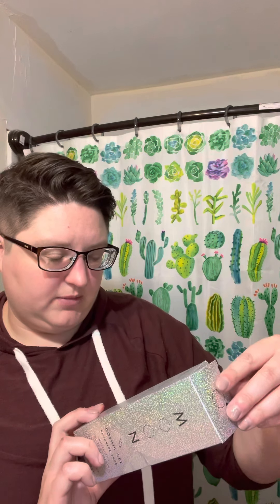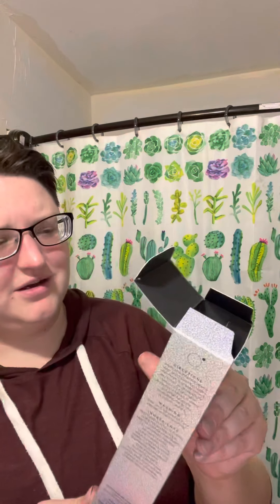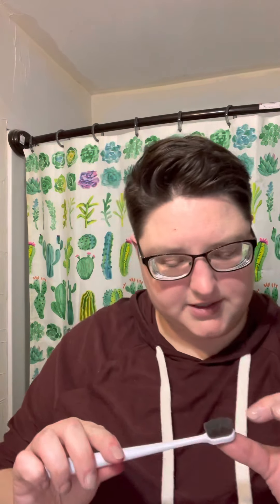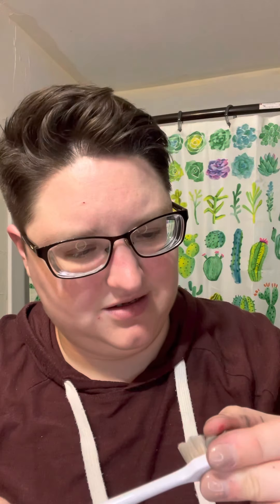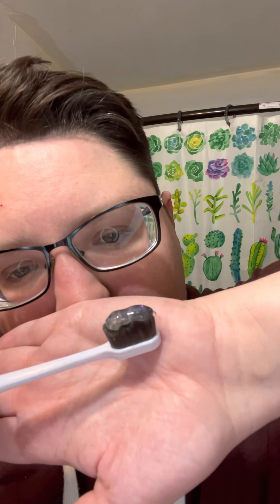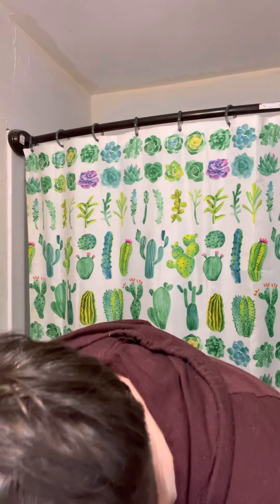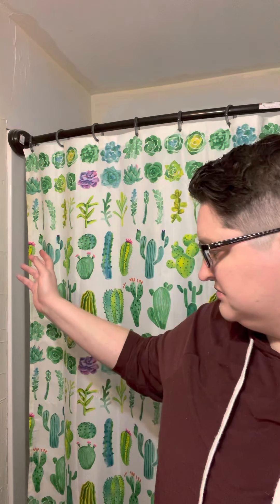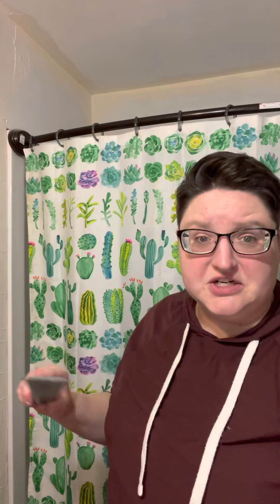Moon Oral Care - Cosmic Gel Toothpaste Review With Bonus Nano Bristle Toothbrush Review!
An honest 4 star review of Moon Oral Care - Cosmic Gel toothpaste with bonus Nano Bristle toothbrush! My year and something long hiatus brings about more ideas and toothpastes to review. In this semi-riveting review, I touch on horrible customer service from the toothbrush distributor, and smear sparkly gel around my teeth.